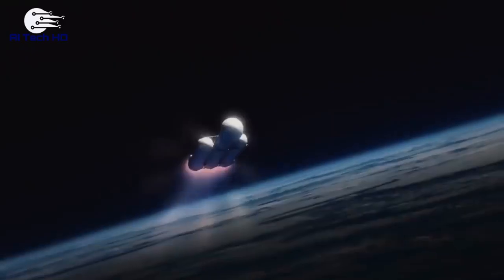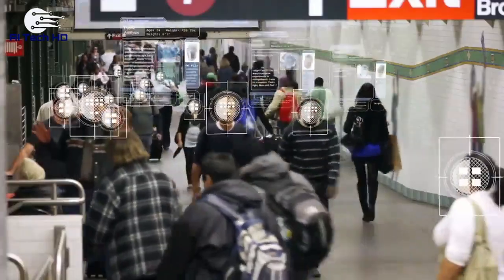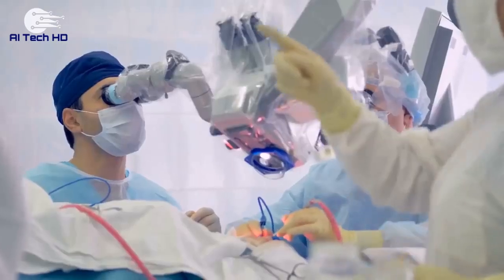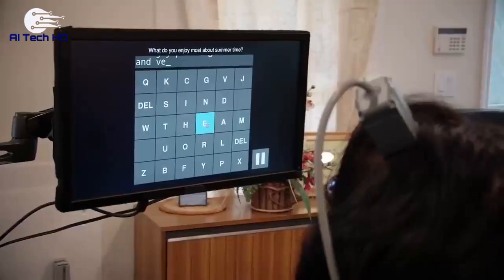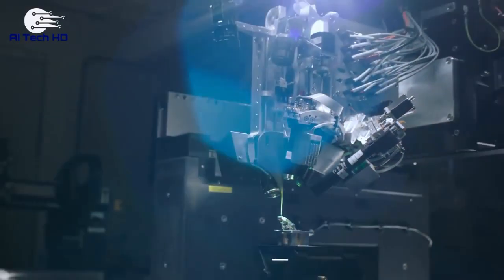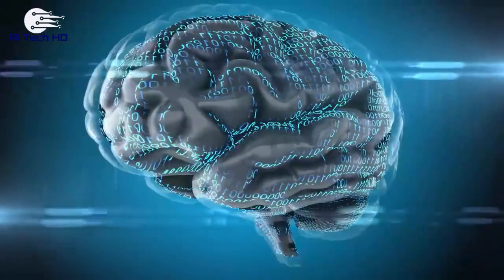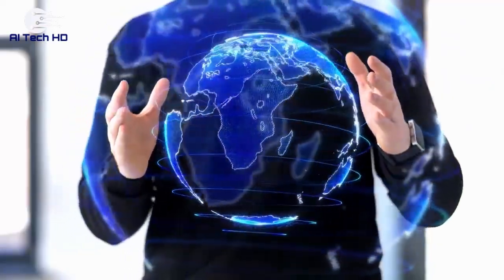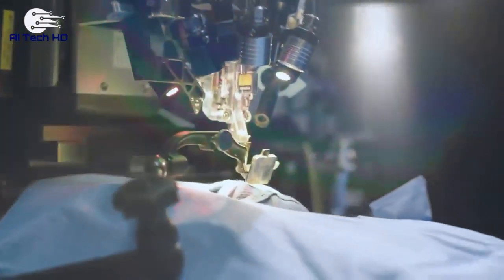What Insane Idea Is Elon Musk Working On?? 🔥🔥🔥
ELON MUSK'S PLAN TO CONNECT COMPUTER TO BRAIN
Billionaire Elon Musk, a technology entrepreneur and philanthropist, with his startup company
Neuralink revealed a pig named Gertrude which has a computer chip in his brain for
two months, is being touted as the first step towards curing human diseases with the same type
of implant.
This is the initial stage of development of San Francisco Bay Area-based Neuralink's effort to
implant wireless brain-computer interfaces with thousands of electrodes to cure neurological
conditions like Alzheimer's, dementia and spinal cord injuries, and fuse humankind with artificial
intelligence.
In the mind of Elon Musk, the thorniest problems of the world are becoming shocking,
wonderfully simple. The traffic in LA has taken you down? Here, take a spin on this super-light
underground. Carbon emissions are starting to smell the planet? Fix it with a fleet of electric
cars and while we're at it, let's get them to drive themselves. Do you need a backup world to call
home? Mars seems very sweet. Musk's Neuralink startup shows the best way of thinking:
artificial intelligence machines outpace humankind. Ergo, implant electronic chips in human
brains to increase the population.

🔗Have an interesting or creative video you made and want to see featured in our next compilation?

▶Note: All of these videos are licensed or used with permission from the original video owner.